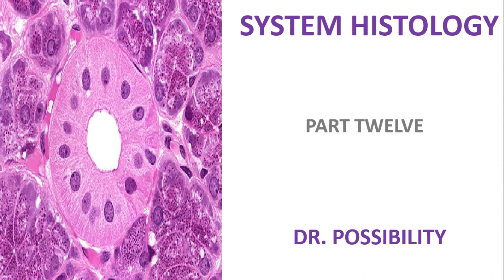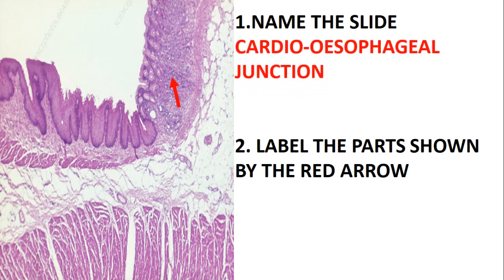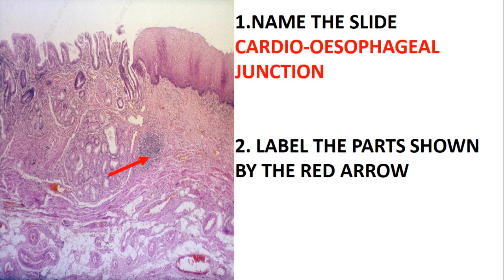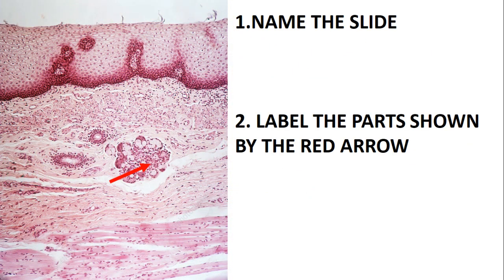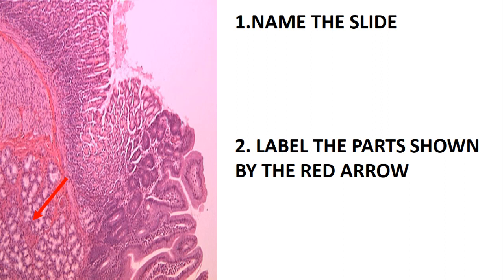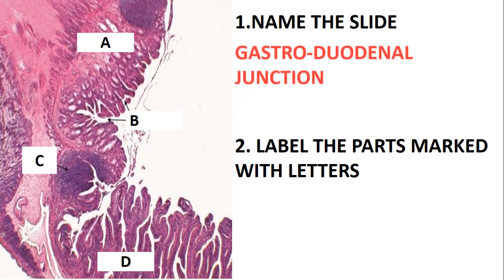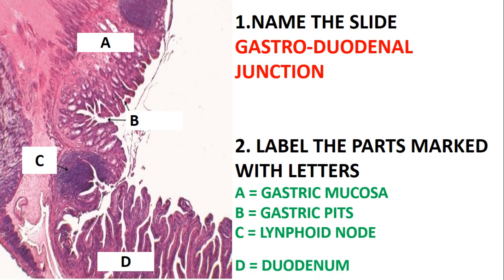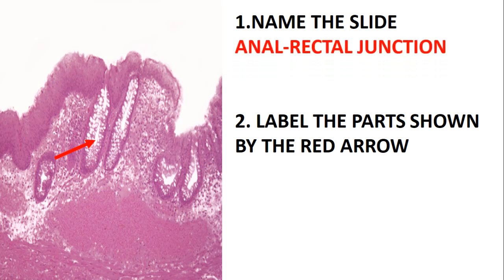SYSTEM HISTOLOGY PART TWELVE IDENNTIFYING AND LABELLING PARTS OF HISTOLOGY SLIDES